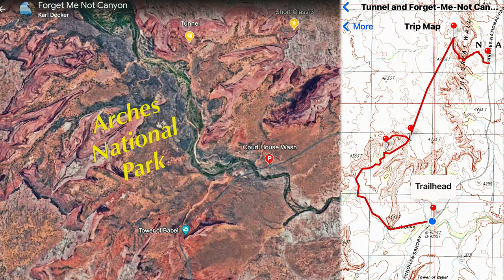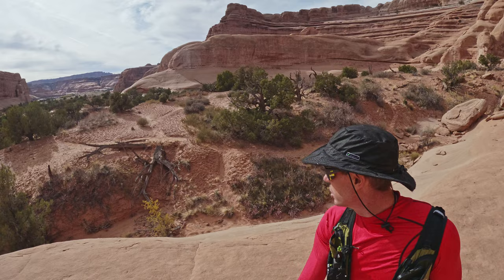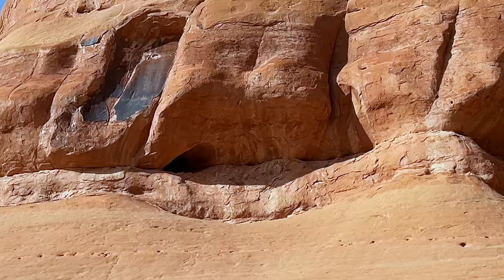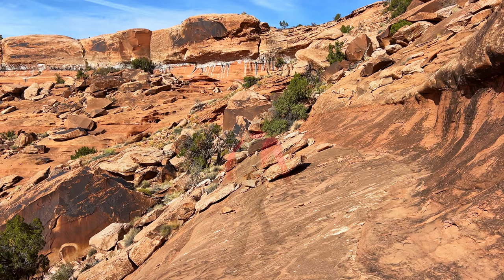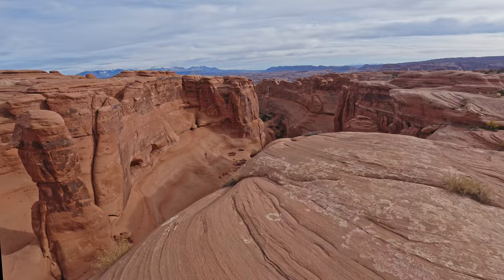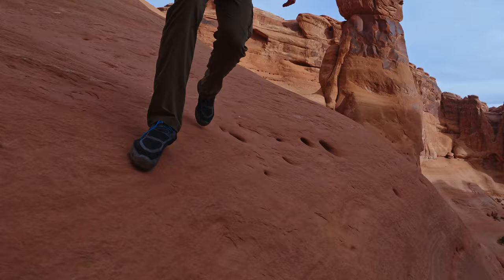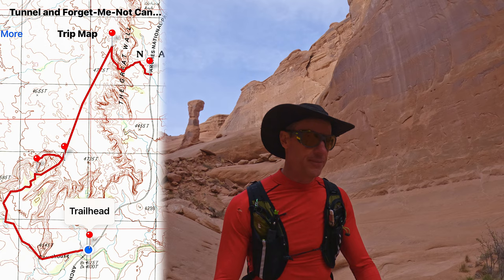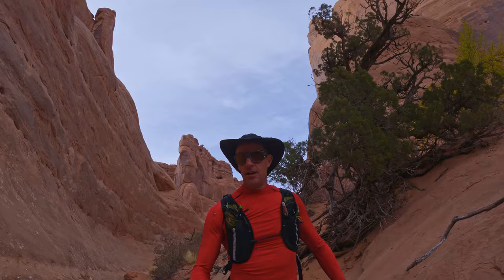Forget-Me-Not Canyon | Arches NP Classic [4K UHD Cinematic]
This short Desert Hiking and Scrambling Adventure takes us to a seldom visited corner of Arches National Park where we start by cruising down Court House Wash. From there, we turn up a shallow canyon to find "The Tunnel" a 50'+ long rather skinny, almost crawl through pass. . and in a rather precarious spot on the lower portion of a steep canyon wall. From the tunnel we continue north ascending the same canyon with some short stints of Class 3 until we top out on the mesa above and behind the "Great Wall." Once  on top of the higher ground we head further north to Forget Me Not Canyon. During this leg of the hike it is important to stay on the slick rock and off the fragile Cryptobiotic soil until reaching the Canyon Proper. Easier said that done, for that reason I would recommend visiting Forget Me Not from the bottom, especially since this is By Far the Coolest part of the Adventure! Enjoy!

Crazy Diamond by Progress Trance Tribute to Pink Floyd Remix

Obscured By Clouds by Pink Floyd (Obscured By Clouds 2016 Remix)